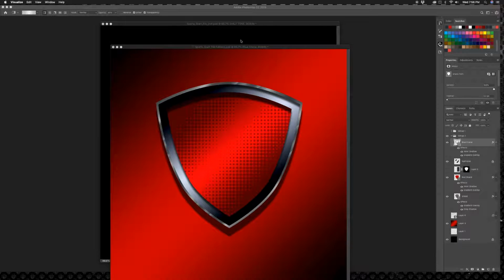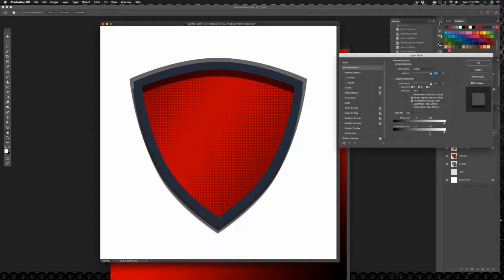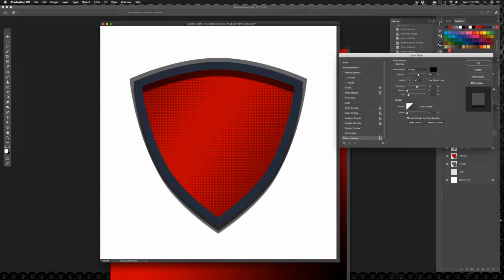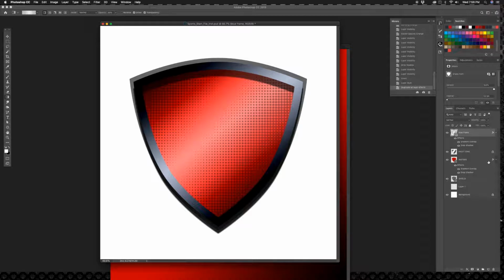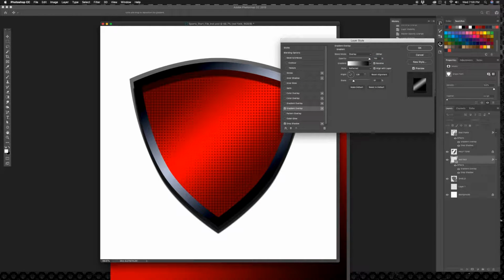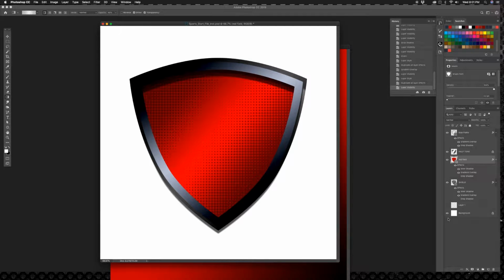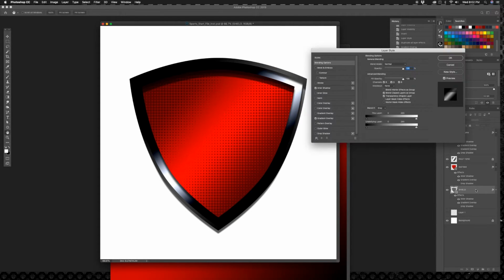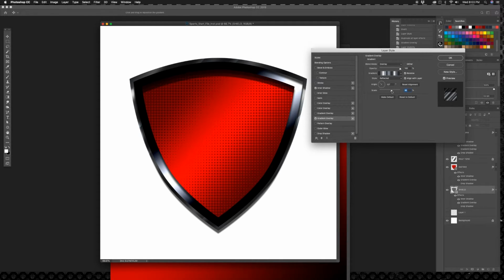PP EP01 SPORTS LOGO PT4